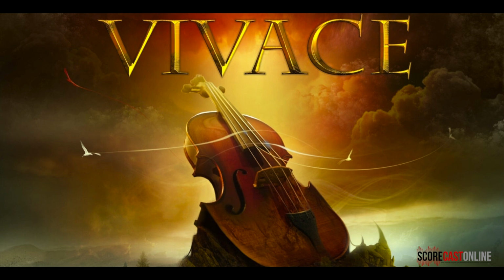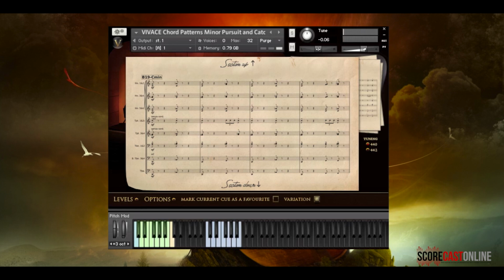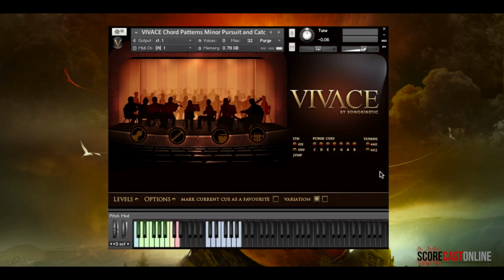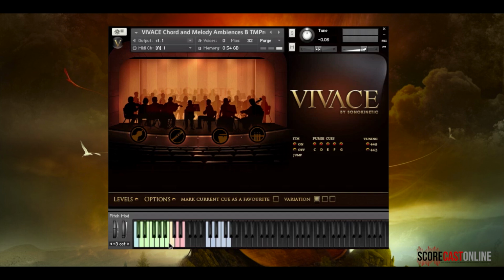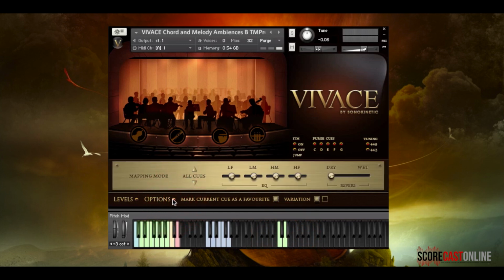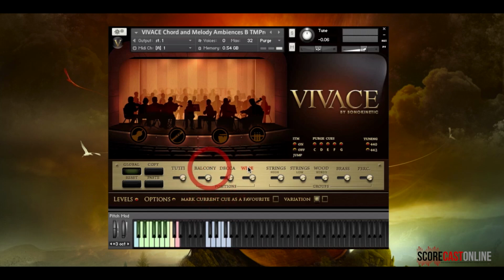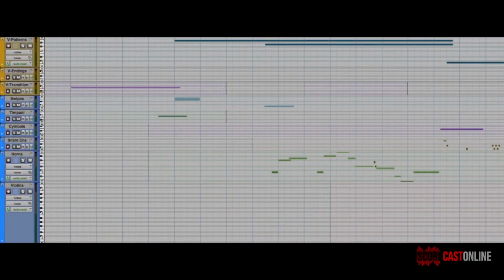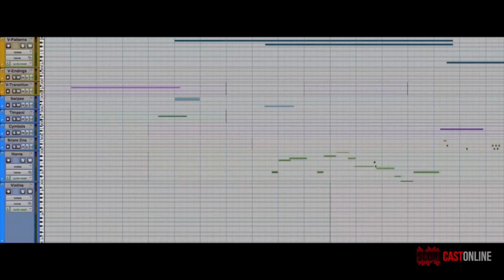SCOREcastOnline.com: Spotlight On Sonokinetic's "Vivace"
Composer Eanan Patterson takes a thorough look under the hood of Sonokinetic's "Vivace" orchestral performance library.